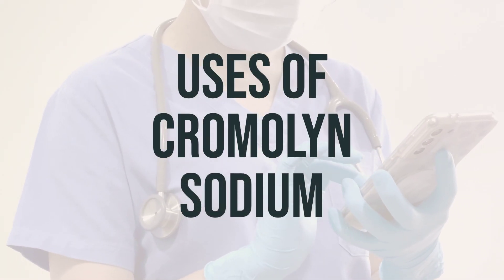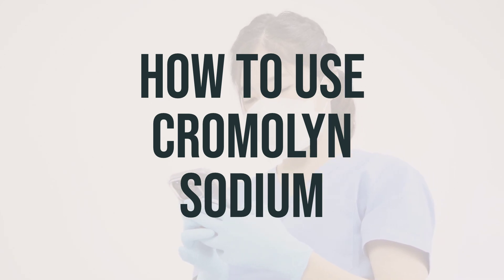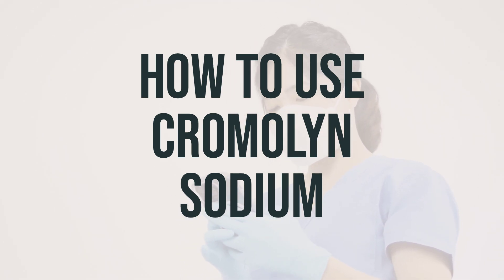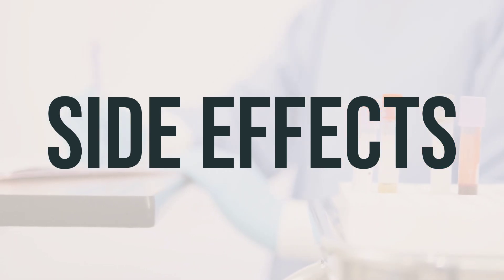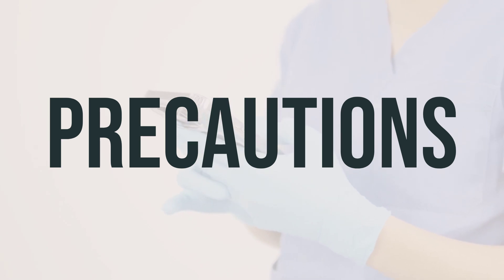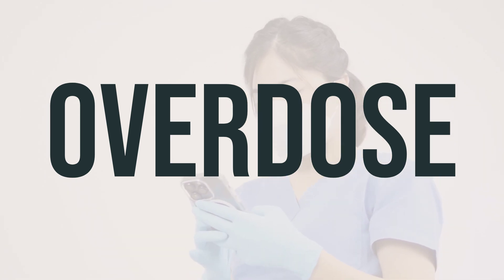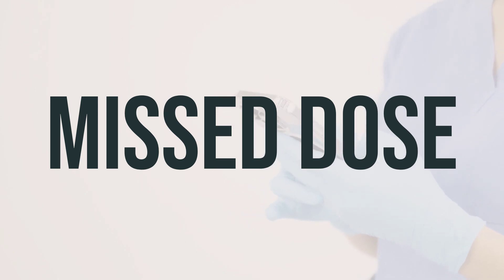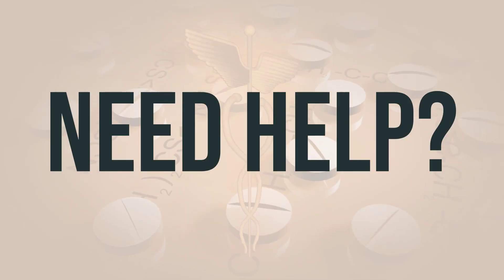How to use Cromolyn Sodium - Explain Uses,Side Effects,Interactions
Cromolyn Sodium is a medication used to treat mastocytosis, a condition where the body has an excess of mast cells. These cells release substances that are important for normal body defense and healing, but an excess of mast cells can lead to symptoms such as diarrhea, stomach/abdominal pain, itching, rash, and flushing. Cromolyn Sodium belongs to a class of medications called mast cell stabilizers, and it works by preventing mast cells from releasing the substances that can cause these skin and gut problems. It is important to take this medication as prescribed by your doctor, and the optimal timing for taking it will depend on your individual needs and medical condition. Be sure to discuss the daily dosage and timing with your healthcare provider.
03f3